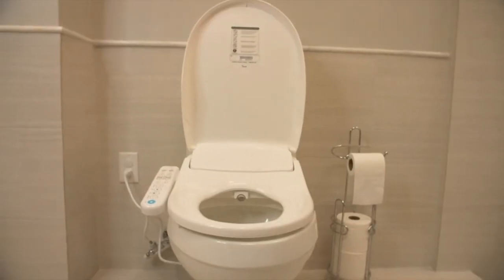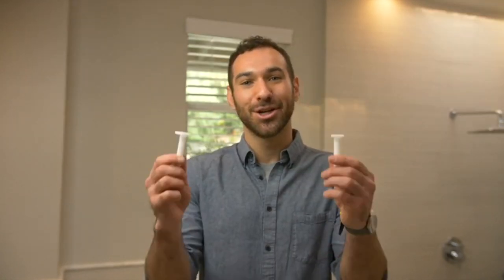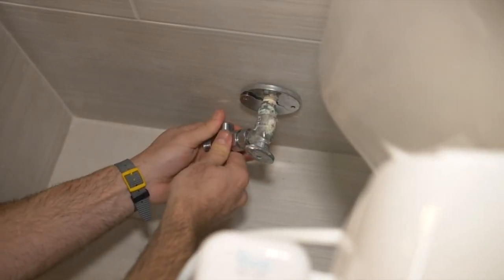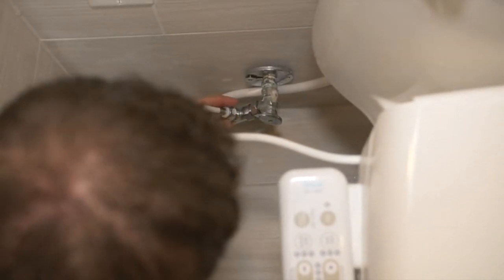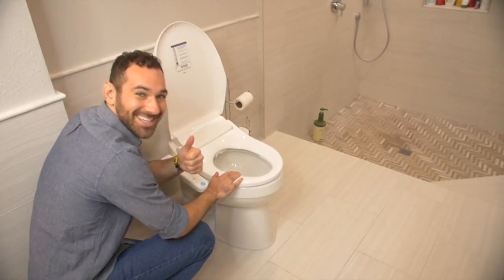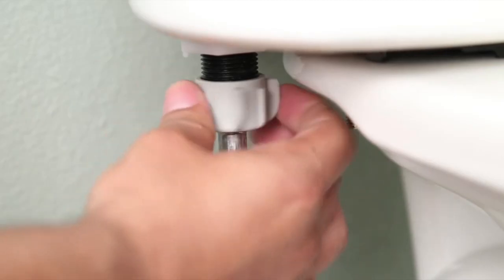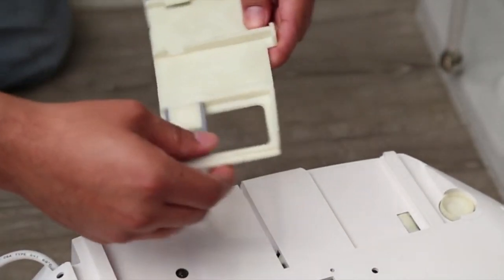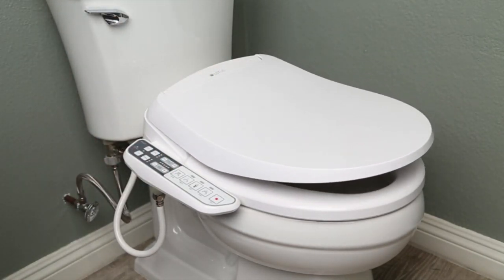5 Best Smart Toilet Seats to Buy in 2020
Smart toilet seats usually come with user-friendly features such as self-cleaning systems, multiple wash modes, deodorants, energy-saving modes, LED lights and many more. [Show more]

5 Best Smart Toilet Seats to Buy in 2020

Links to all featured products below

This list is not a TOP list, is a list of the 5 Best Smart Toilet Seats to Buy in 2020, in not a particular order.

5. WOODBRIDGE Luxury, Elongated One Piece Advanced Bidet, Smart Toilet Seat with Temperature Controlled

Amazon US

4. Inus Heated Bidet Toilet Seat, Elongated, Self-Cleaning Stainless Steel Nozzle, Tankless Direct Flow

Amazon US

3. Lotus Smart Bidet ATS-500, Heated Seat, Temperature Controlled Wash, Warm Air Dryer

Amazon US

2. TOTO SW2034#01 C100 WASHLET Electronic Bidet Toilet Seat, Elongated

Amazon US

1. BioBidet Bliss BB2000 Elongated White Bidet Smart Toilet Seat, Premier Class, Unlimited Warm Water, Self Cleaning Hydroflush, Hybrid Heating

Amazon US

There are many benefits to having a smart toilet and one of them is its more efficient flushing system. Some toilets can be flushed even without you touching any knob or lever.

These toilets have been equipped with a sensor that automatically detects when you are done using the toilet. Some can also be activated with just some movements from your hands. This feature can help prevent the spreading of germs in the bathroom.

Additionally, these smart toilets also offer more energy and water savings. Water savings will help with your budget as well as your utility bills.

The smart features you can get also makes doing your business in the bathroom a lot more comfortable and convenient.

Life is too short not to allow yourself to enjoy the finer things in life. Get yourself a smart toilet now and discover what you’ve been missing all your life!

★Best Amazon Today's Deals
★Try Prime Discounted Monthly Offering
★Try Twitch Prime
★Try Amazon Home Services
★Kindle Unlimited Membership Plans
★Give the Gift of Amazon Prime
★Create an Amazon Wedding Registry
★Try Audible and Get Two Free Audiobooks

Inspired by: CNBC International TV